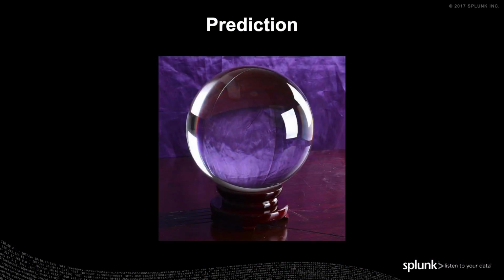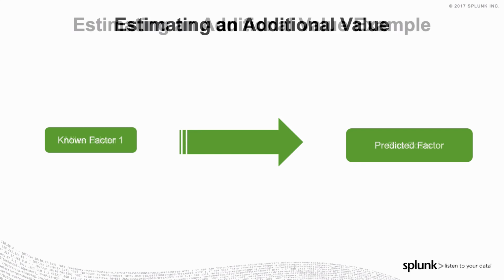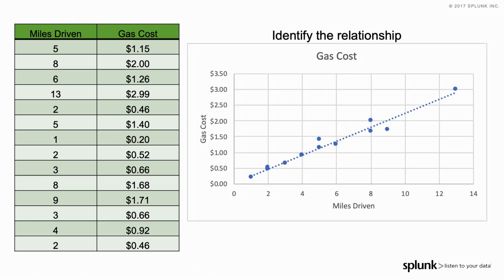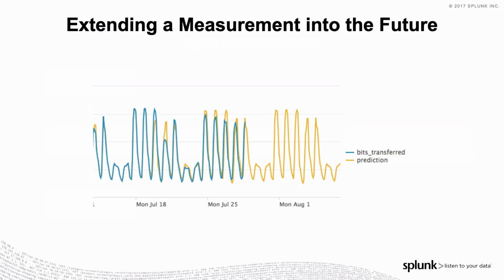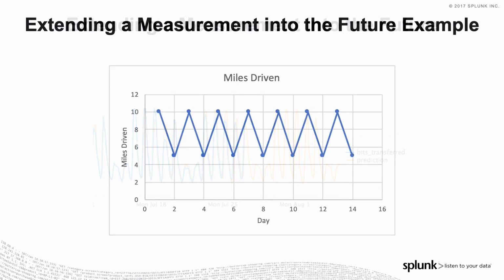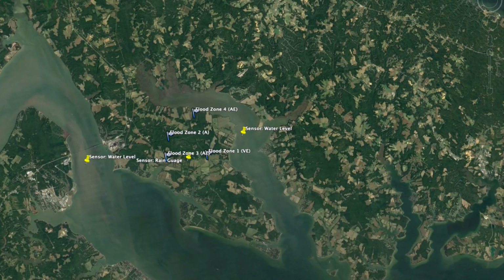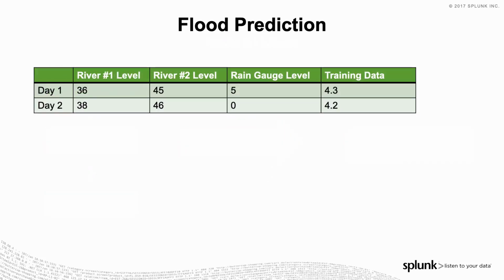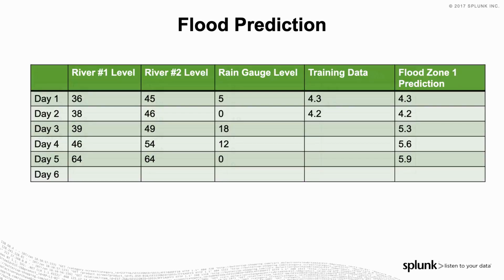Getting Smart about AI #5: Prediction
Learn how AI can help computers guess what comes next